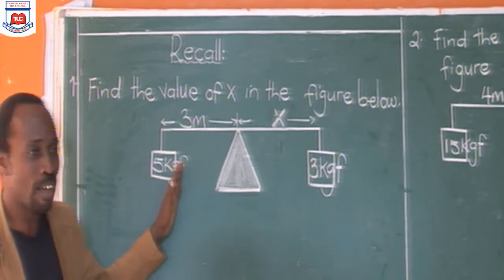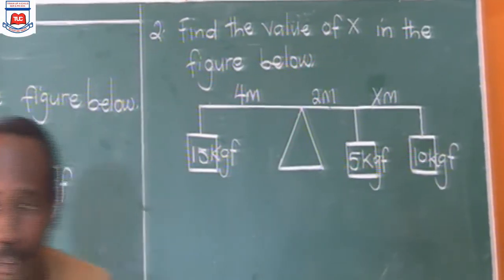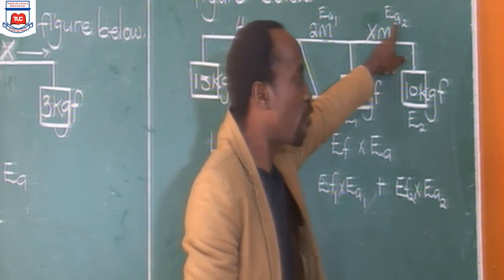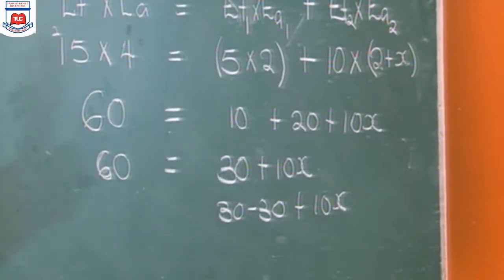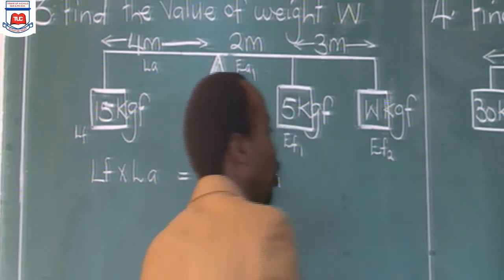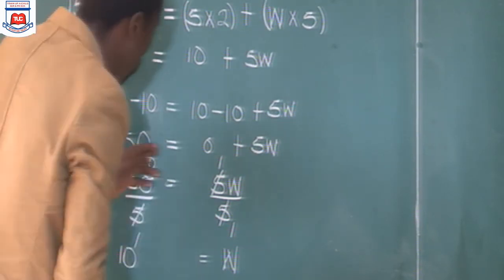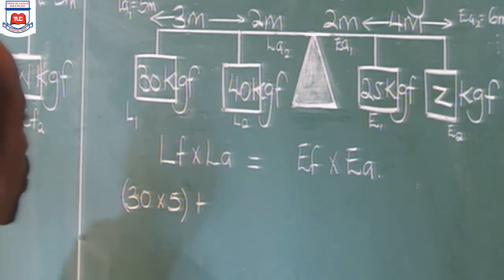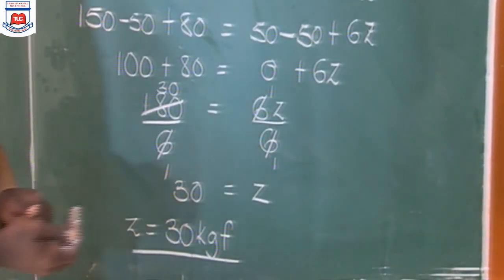SCIENCE 4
SCIENCE SERIES 4 BY TR ISAAC LUKYAMUZI OF TRAIN UP A CHILD SCHOOLS